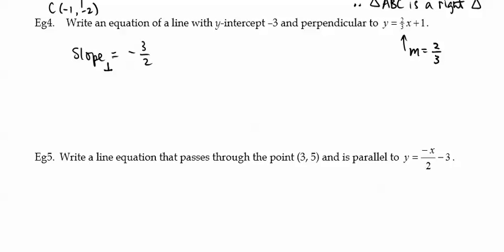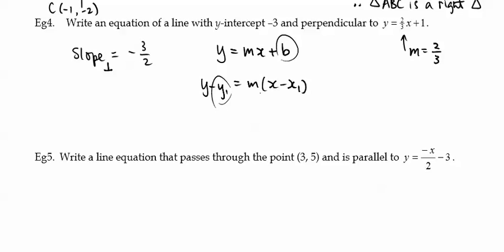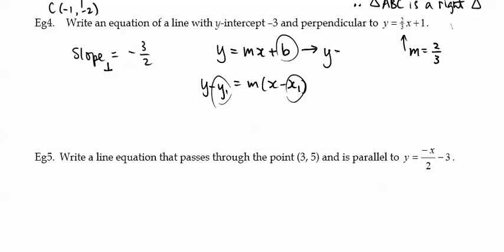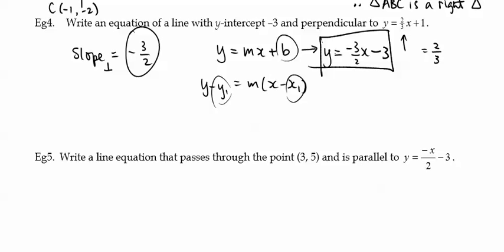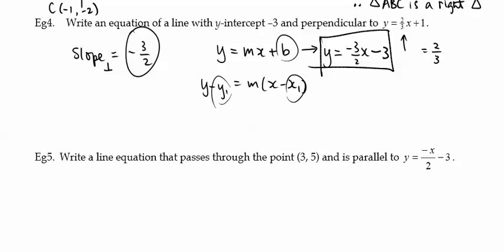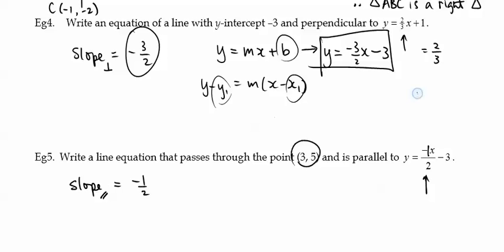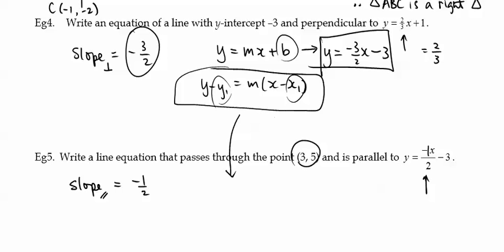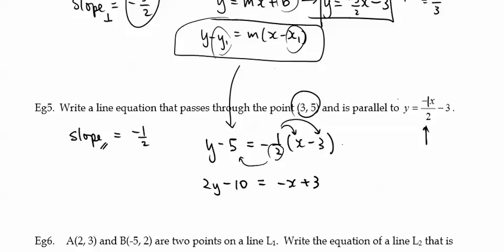M10 pDp 2 LineEquation L4 Eg4&5